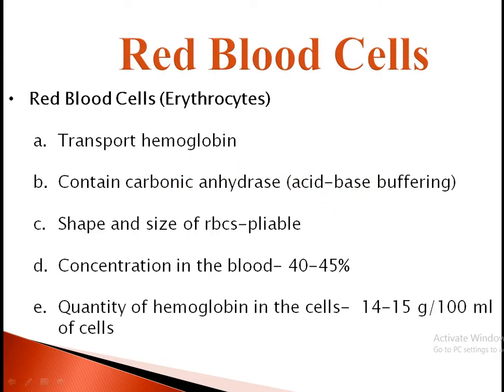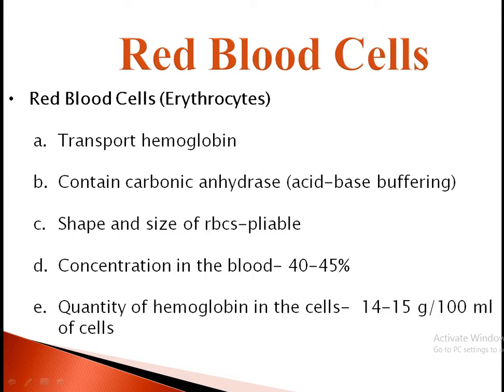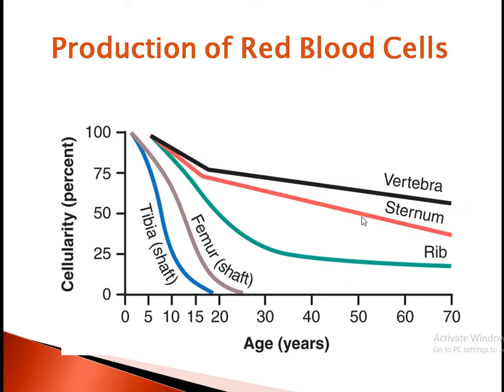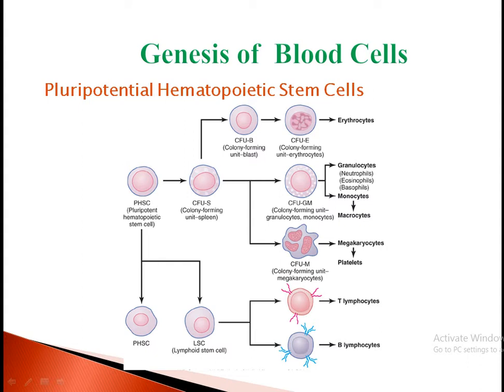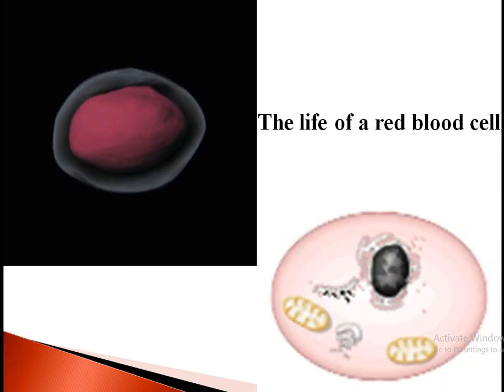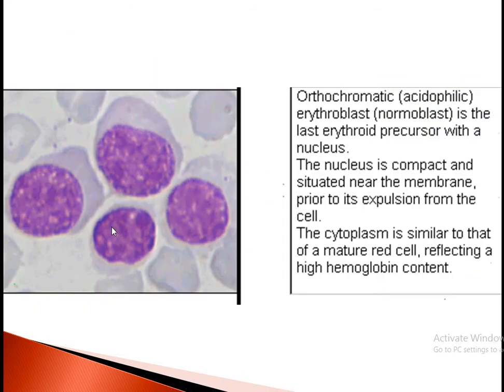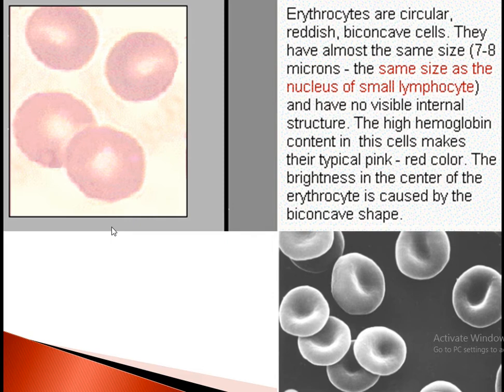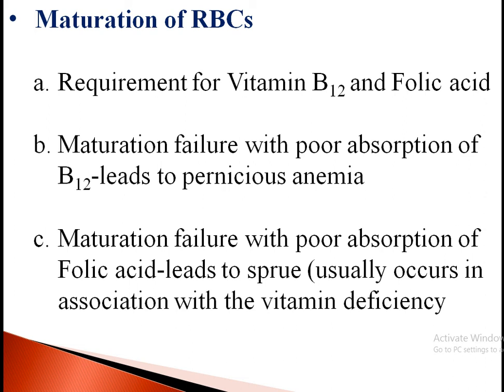RBC-1 by Dr. Qamar Mehboob